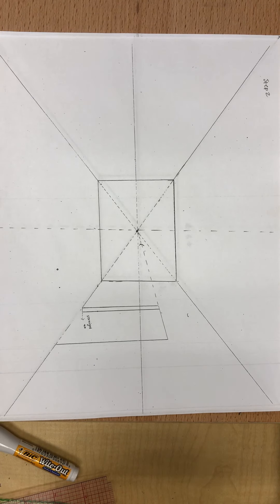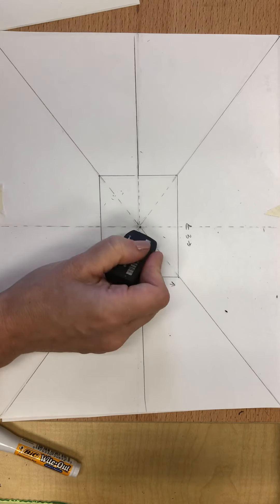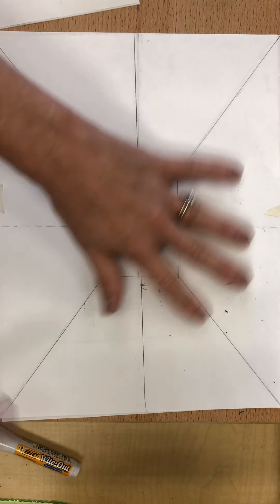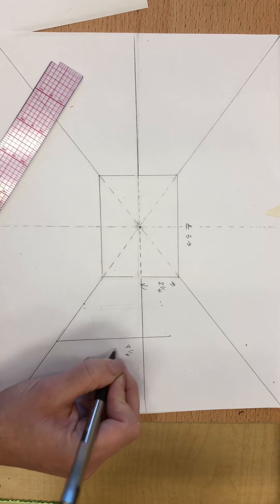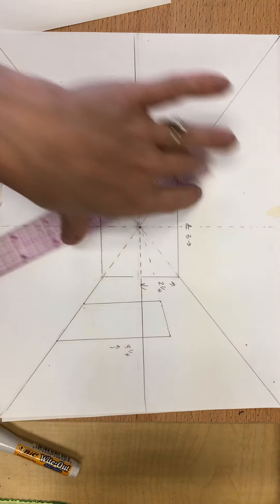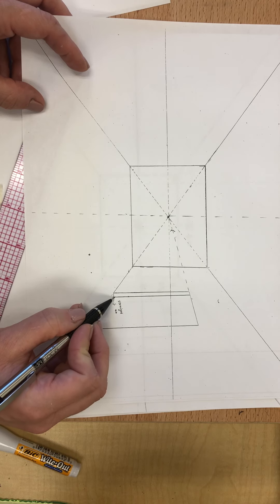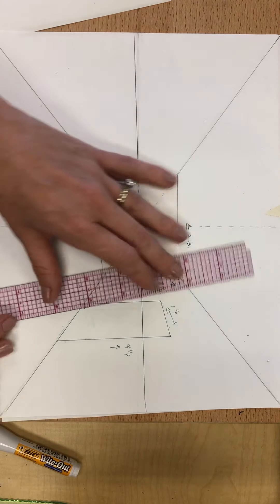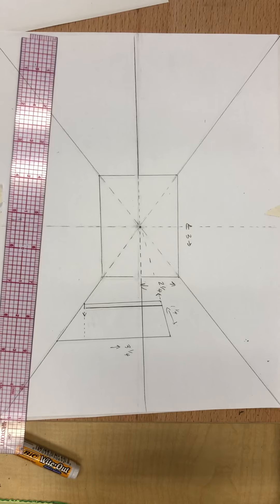One point interior video 2 of 7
Perspective